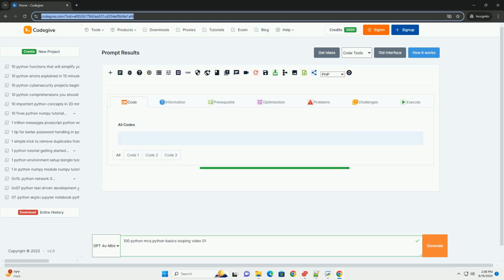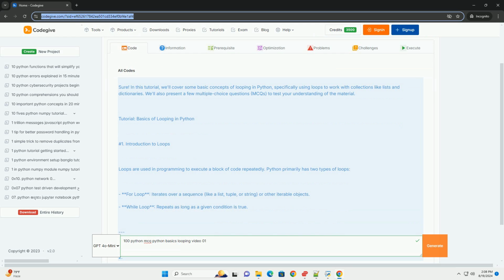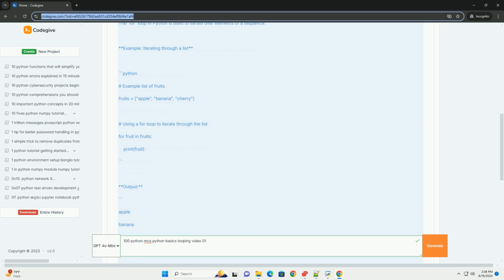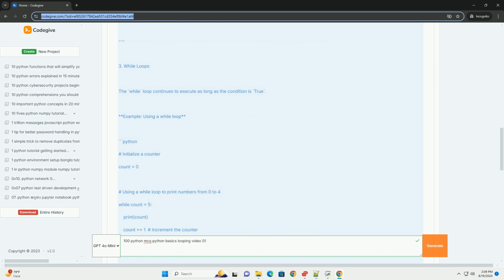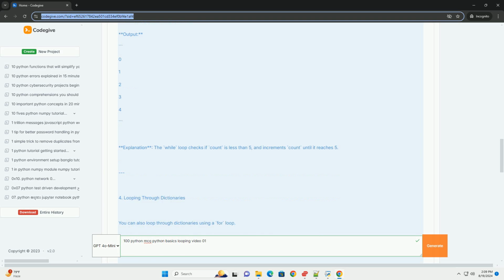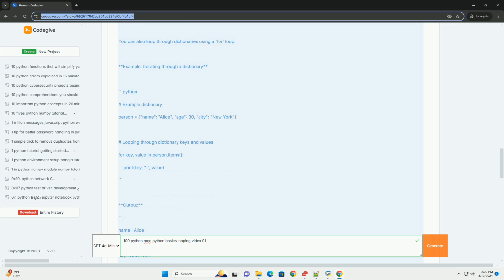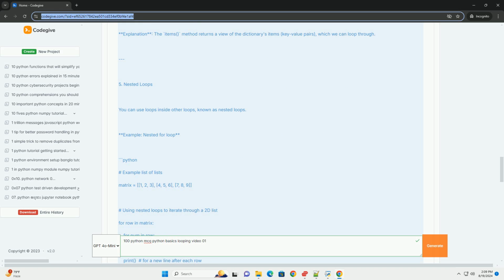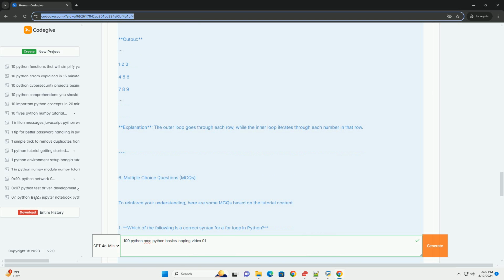100 python mcq python basics looping video 01